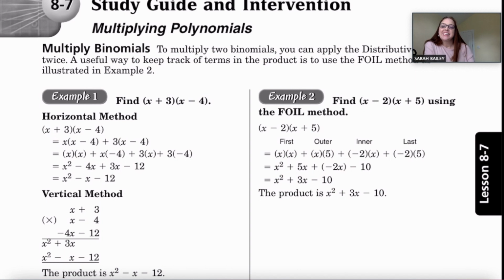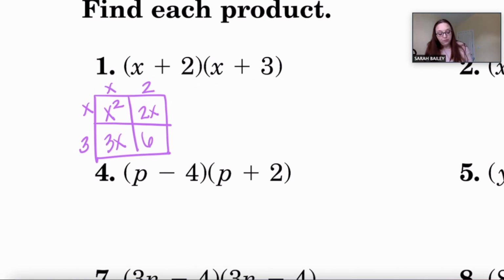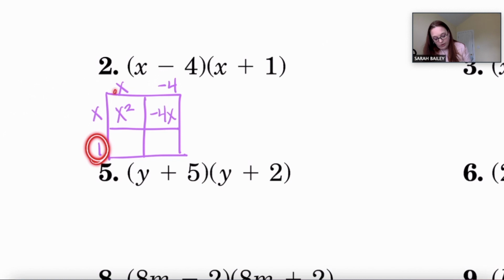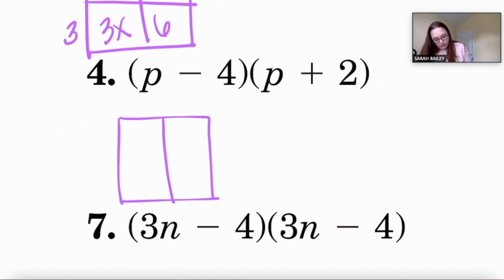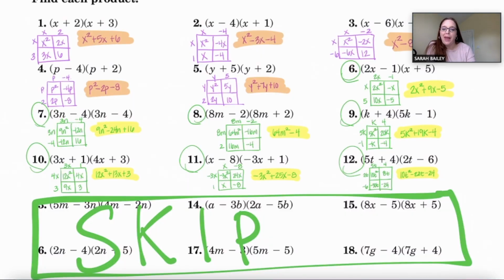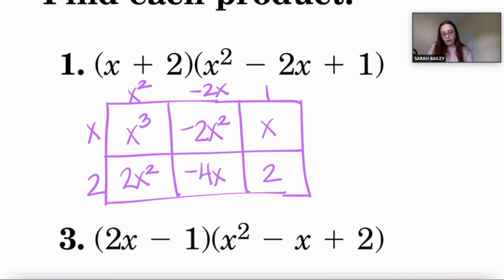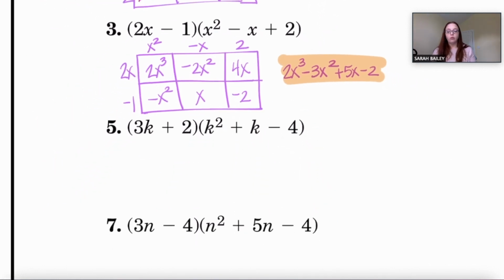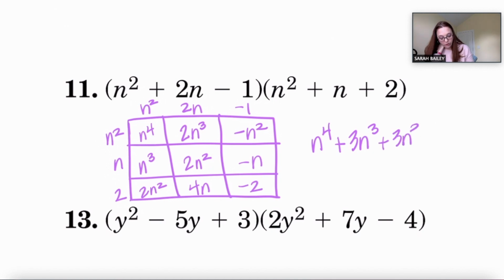Multiplying Polynomials Lesson